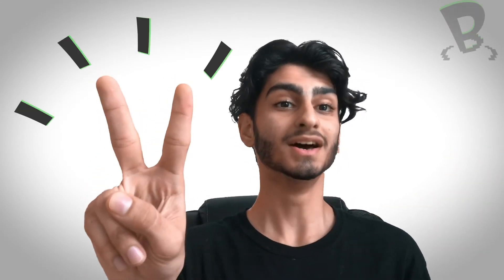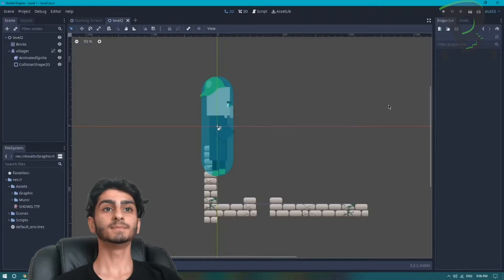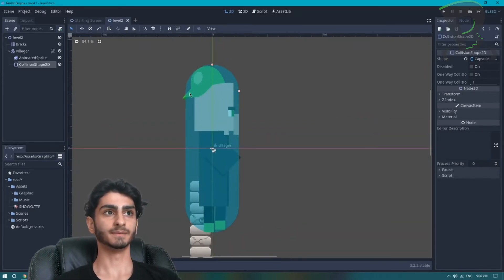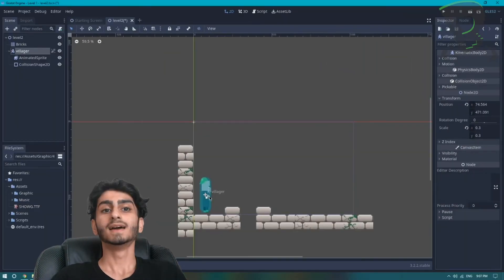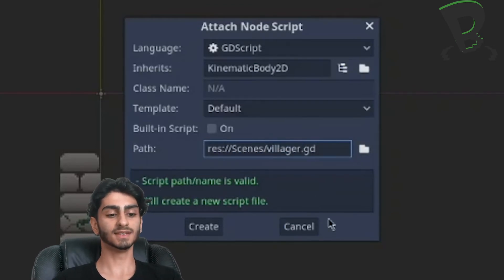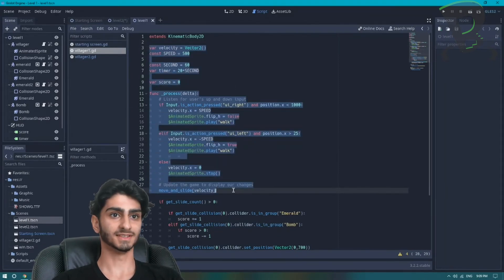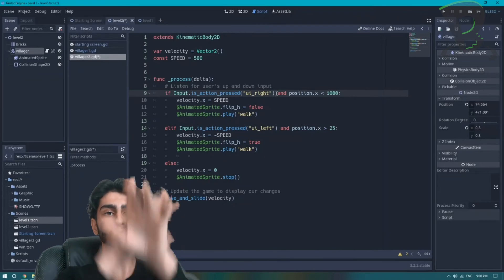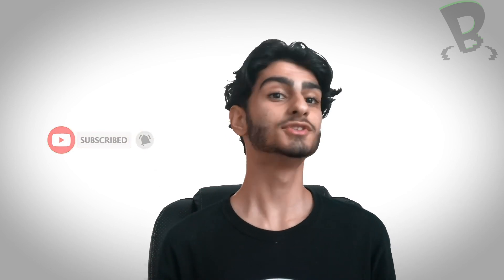Godot: Code Your Own Minecraft Platformer Game (Level 2) - Adding our Villager | S08E02.2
Before we go straight to building our dungeon nightmare world, we need to add our Villager into Level 2. Hesam shows you how to duplicate the movement code from Level 1 so you won’t have to type it all again!

This series is a great introduction to coding for kids aged 11-14. Learn how to build your own game on your computer using an awesome free game engine called Godot. At the end of the series you’ll know how to create your very own platformer game! Some coding experience or Level 1 of our Godot Series is a recommended as a prerequisite.

SERIES BREAKDOWN

0 Series Trailer
1 Level 2 Project Set Up
2.1 TileMaps
2.2 Adding Our Villager
2.3 World Design
3 Jumping
4 Camera
5 Adding Zombies
6 HUD: Graphical Lives
7.1 Losing Lives: Lava - TileMap Setup
7.2 Losing Lives: Lava
8 Losing Lives: Zombies
9 Gaining Lives: Golden Apple
10.1 Winning: Setup
10.2 Winning: Code
11 Instruction Menus
12 Parallax Backgrounds
13 Background Music
14 Sounds Effects
15.1 Exporting Games: Download Package
15.2 Exporting Games: Export
16 Wrap up & review